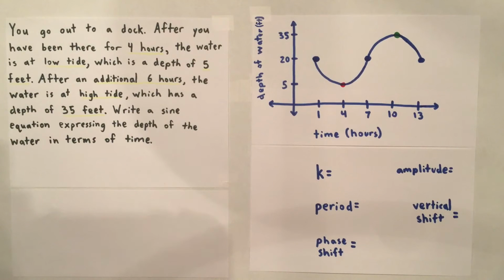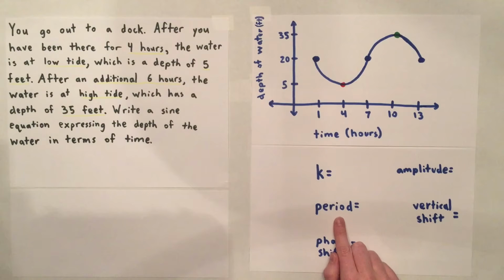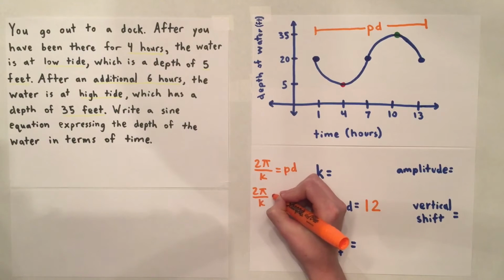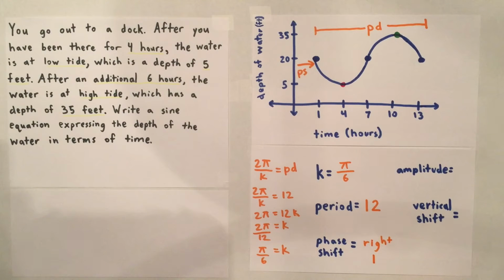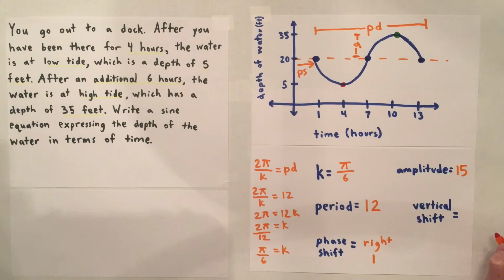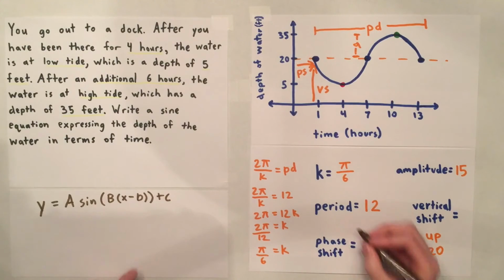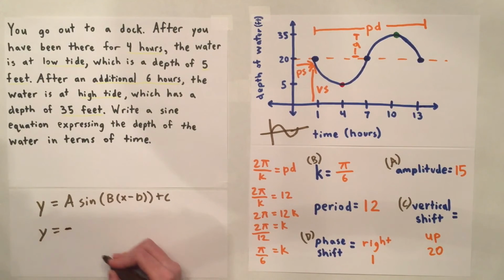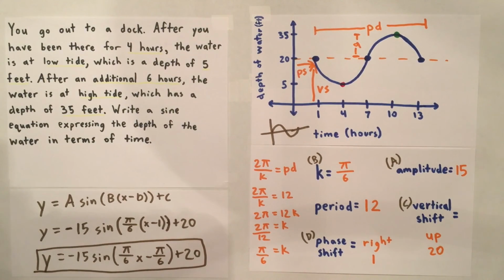Sine Application Part B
Sine Application Problem - Second Half